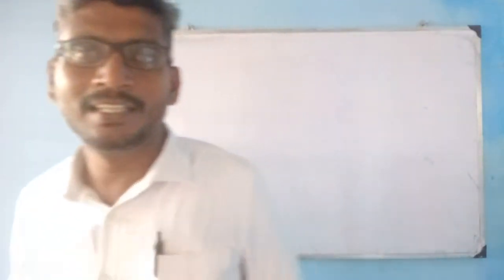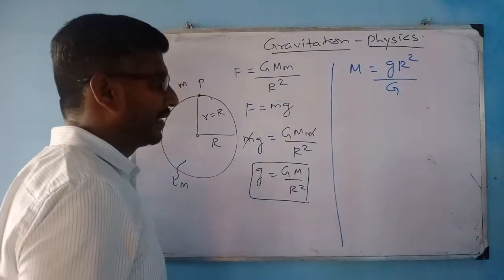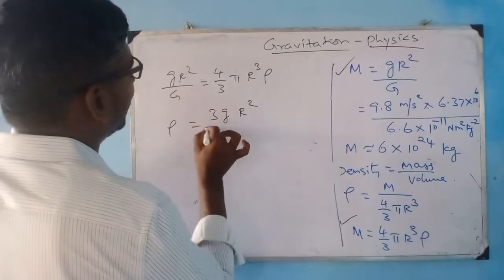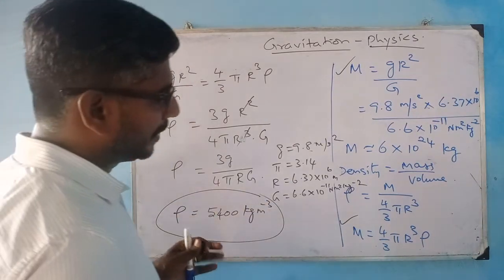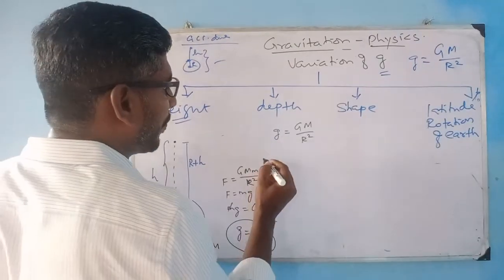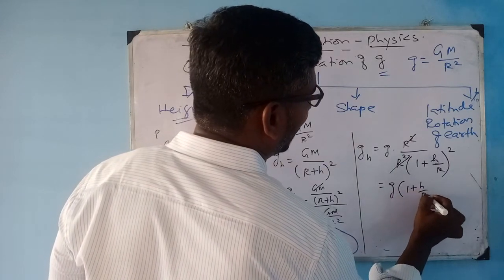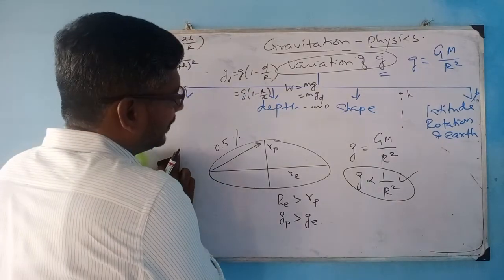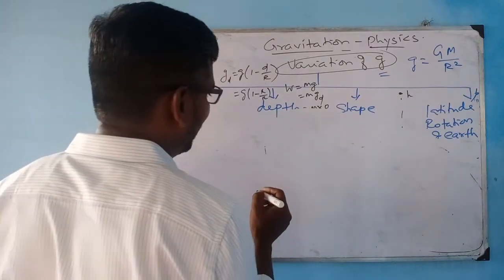GRAVITATION/VARIATION IN ACCELERATION / ONE SHORT VIDEO/ RSK SIR/ STUDY HRS/ ENGLISH